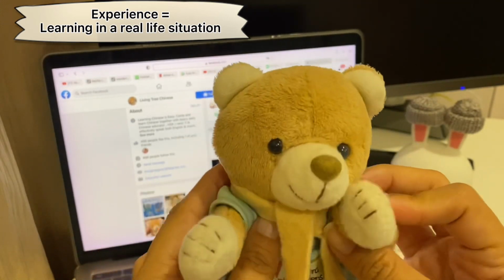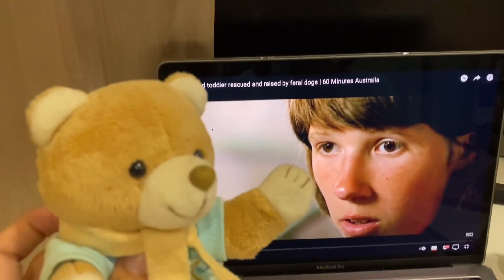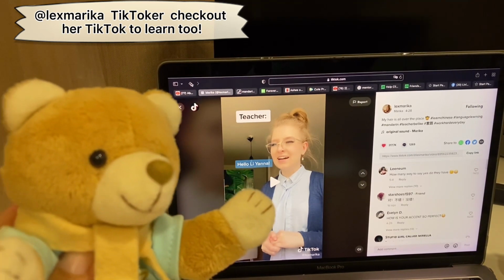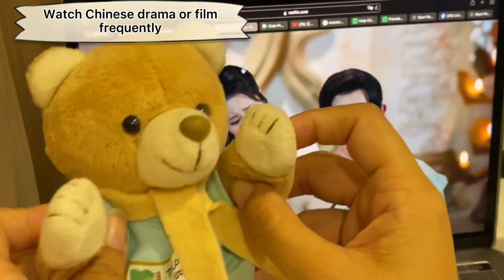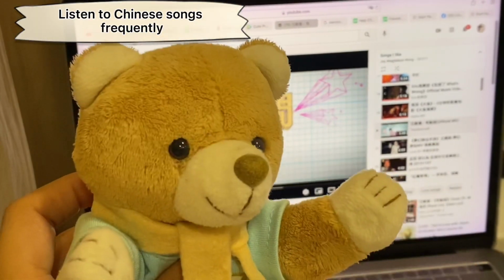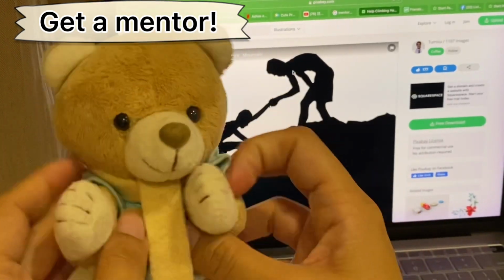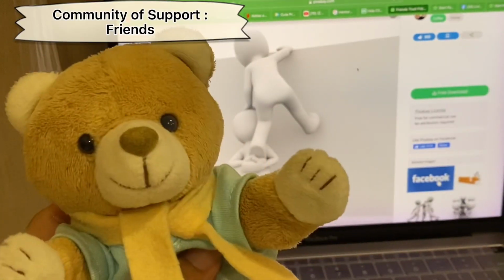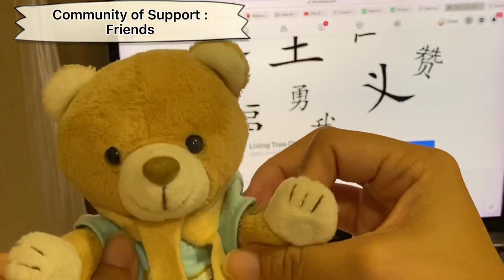Tips to Learn Chinese 5. 4 ways to Create a Chinese Learning Environment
This video shows the importance of having an environment to learn to speak Mandarin. We also shared 4 ways you can create Chinese Learning speaking  environment if you are not jn one.

Note video played some content from
the following sources : 1) 60 mins Australia 2) Tik Tok videos from tiktoker @lexmarika 3) Tik Tok video from @mandarinkyle